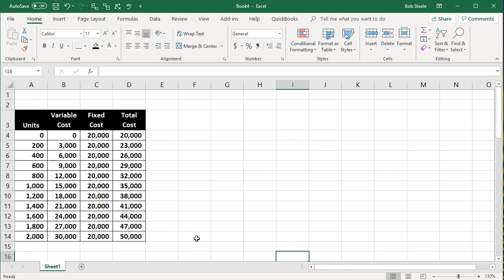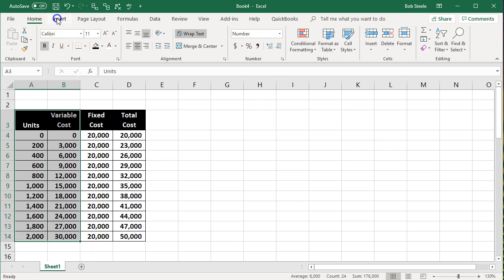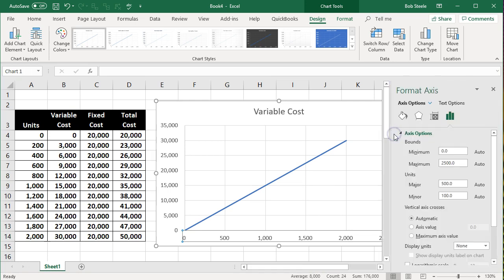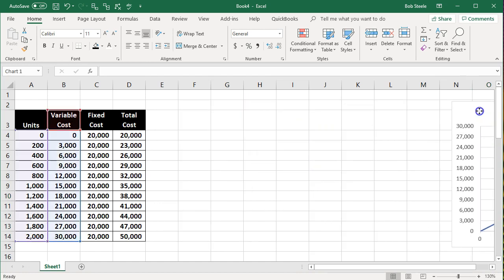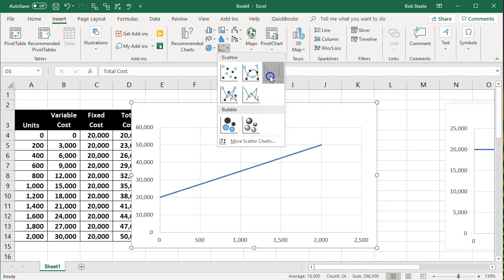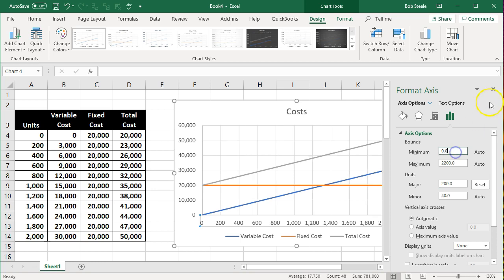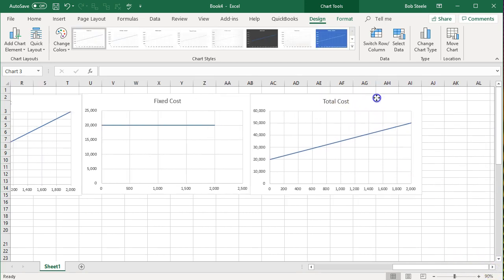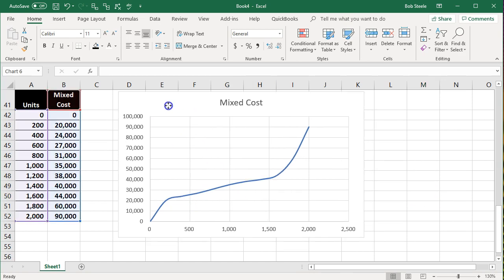Excel - Graphs - Managerial Accounting / Cost Accounting